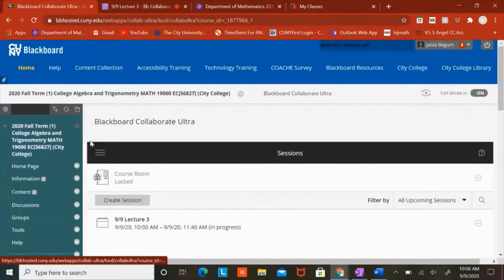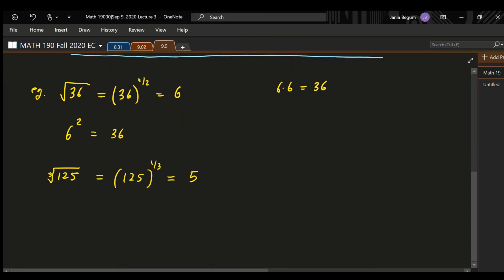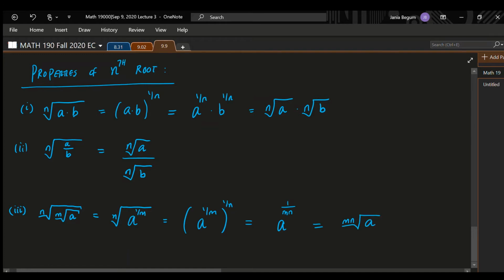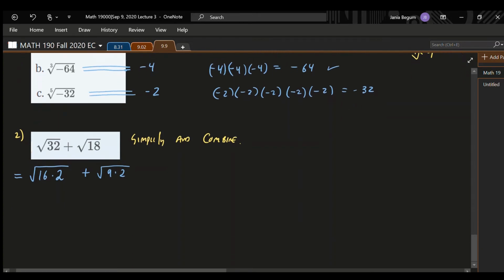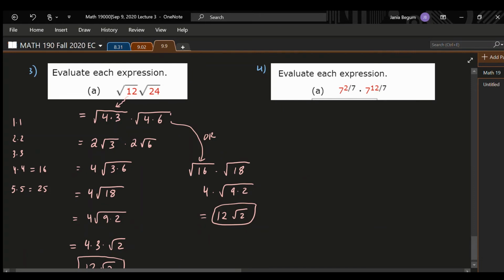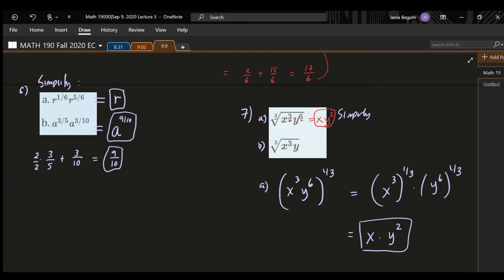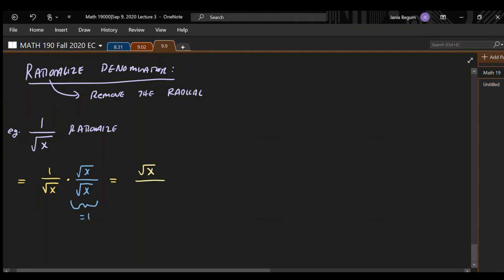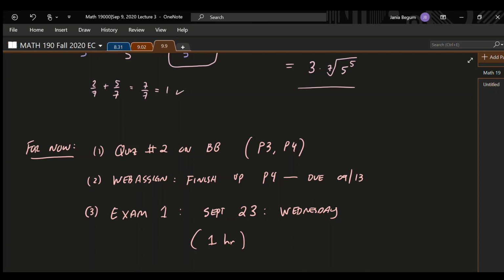Math 19000 EC | Lecture 3: Rational Exponents and Radicals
Exam 1 is scheduled for September 23, 2020 on BB.